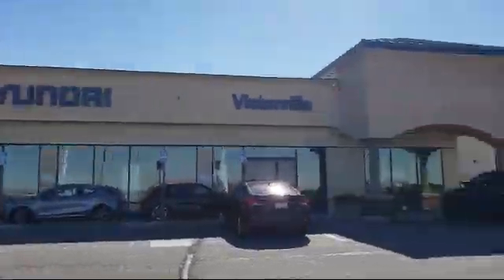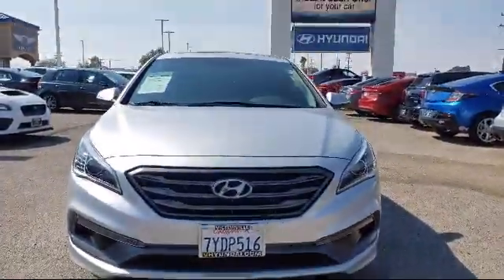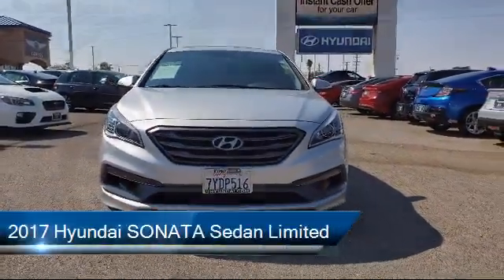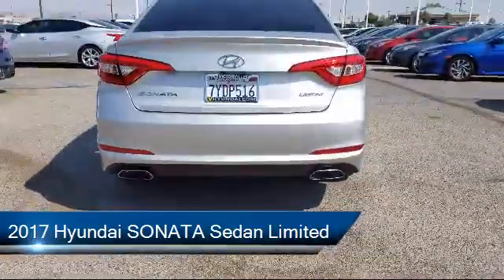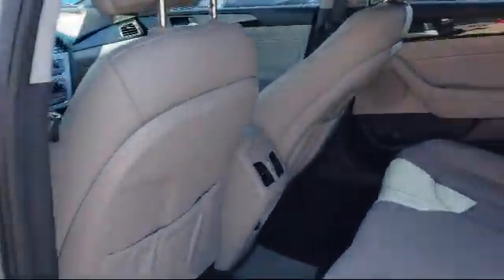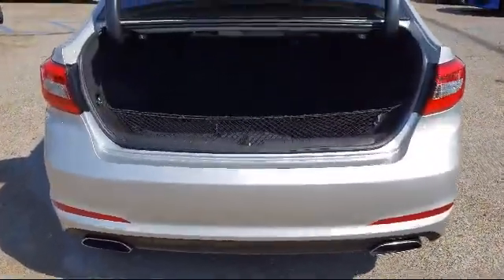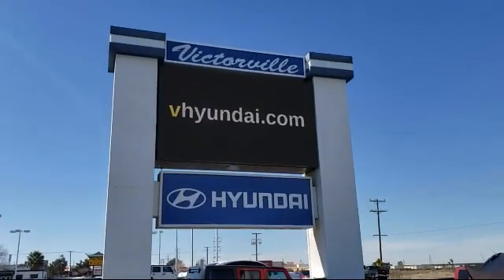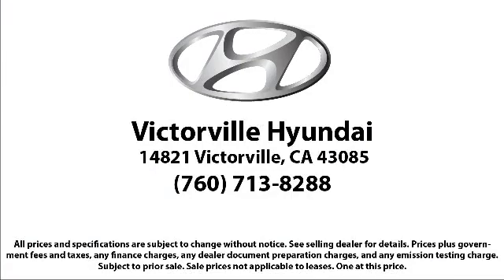2017 Hyundai SONATA Sedan Limited Victorville Apple Valley Hesperia Adelanto Barstow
2017 Hyundai SONATA Sedan Limited Stock Number: 2009077 Vin:5NPE34AFXHH593792.

Victorville Hyundai
14821 Palmdale Rd A